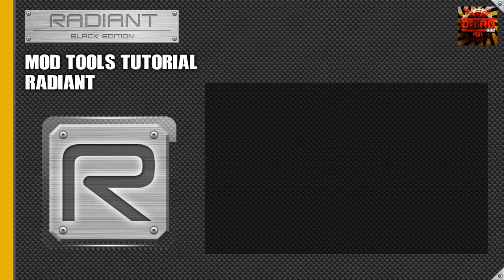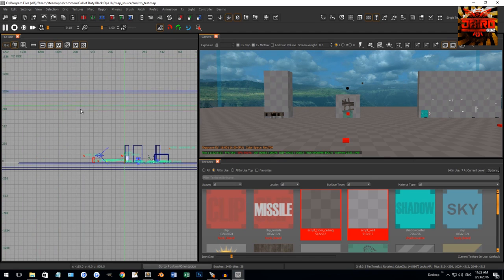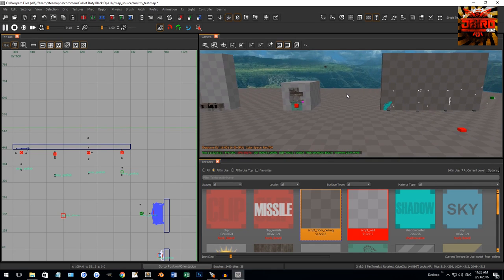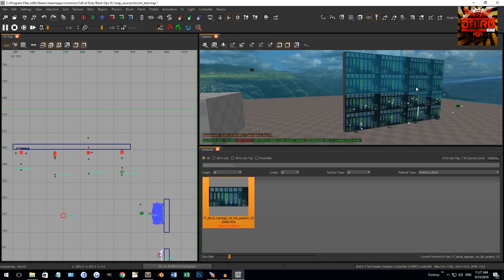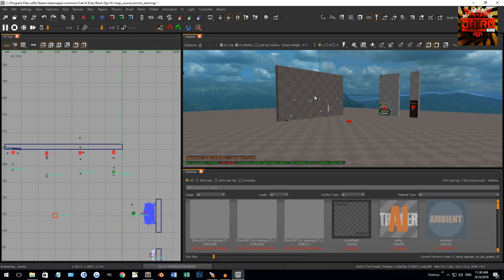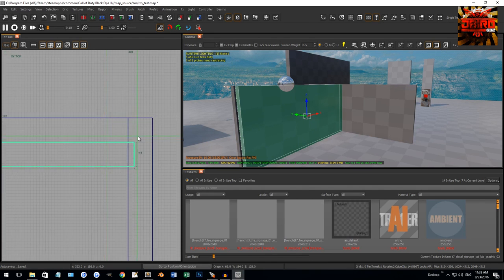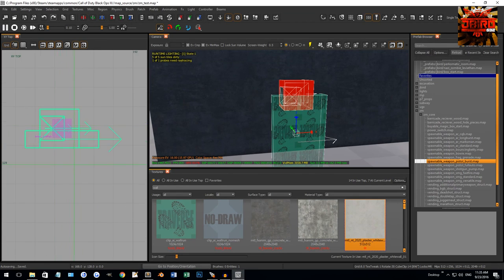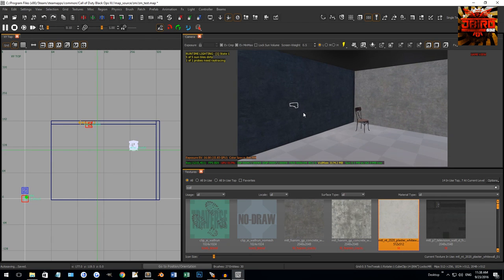Introduction to Radiant Black | Black Ops 3 Modding Tutorial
Introduction to using Radiant Black in the Black Ops 3 Modtools. Tutorial by UGX JBird632.